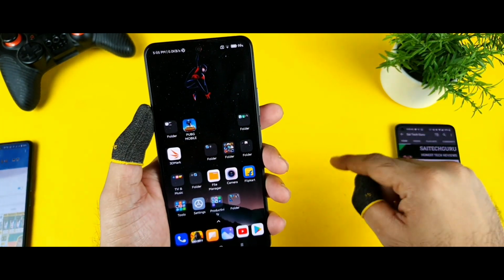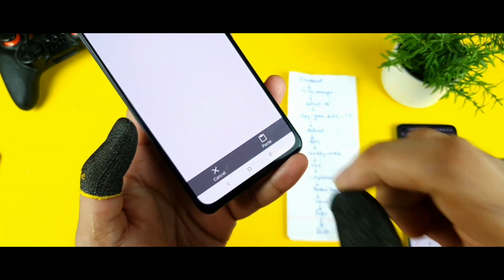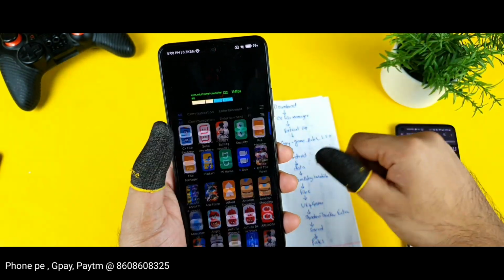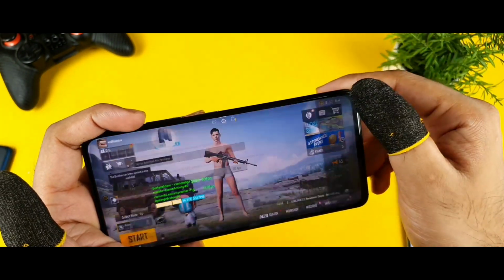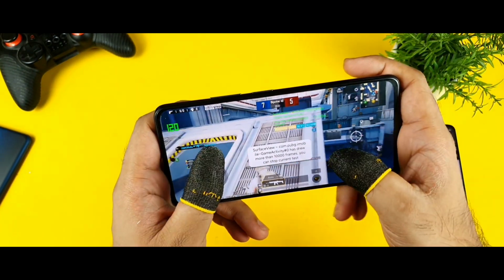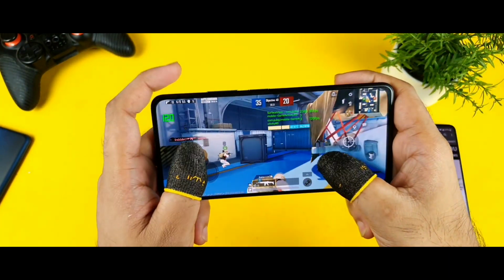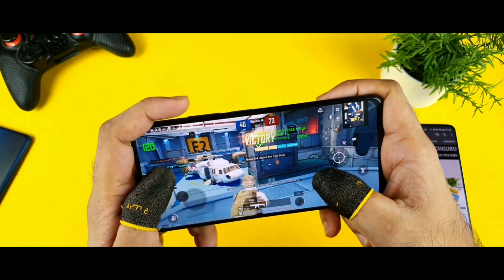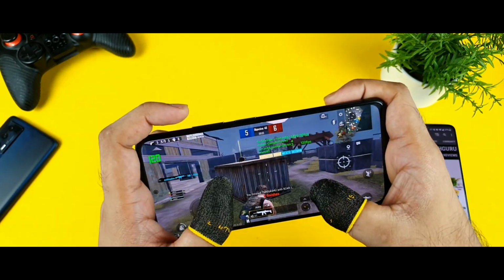Mi 11X BGMI 90fps working finally but using Config file snapdragon 870 how to install & setup 🔥🔥🔥